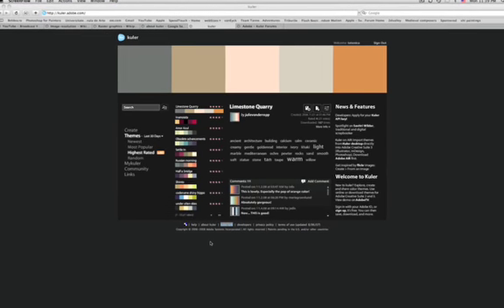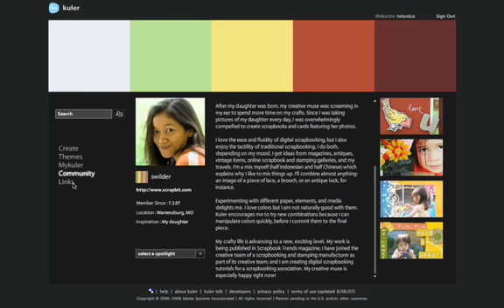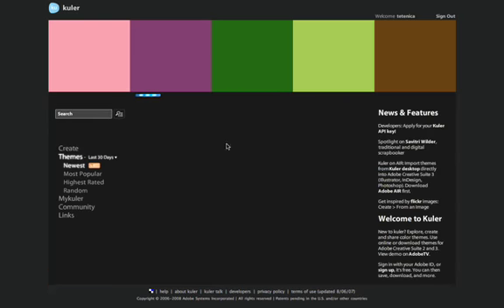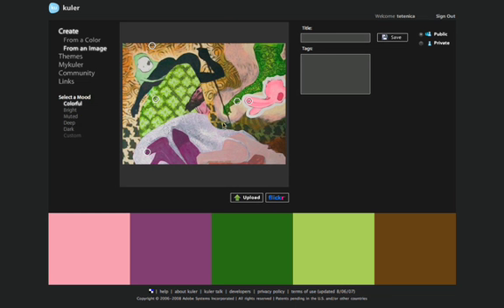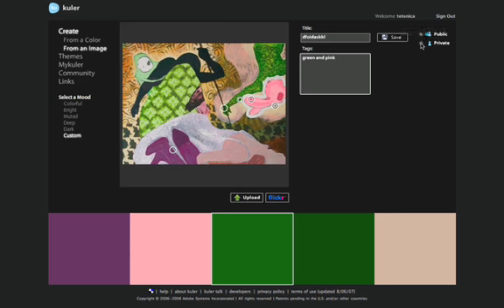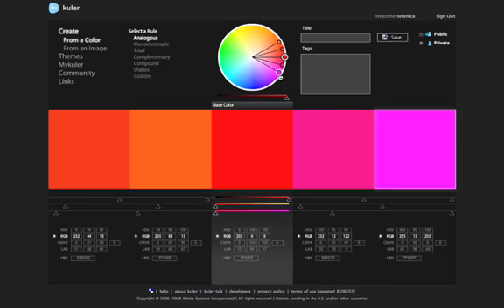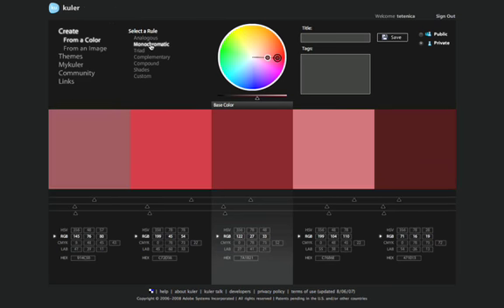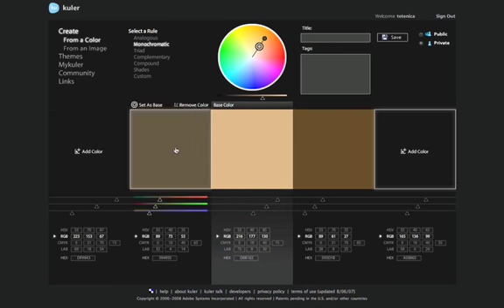Kuler - quick way around - english version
Kuler is a small web app from adobe that is a useful tool when creating coloe combinations